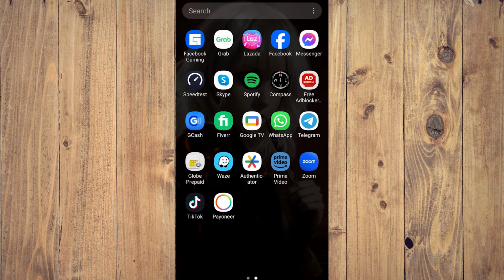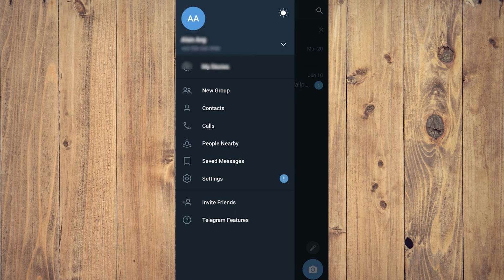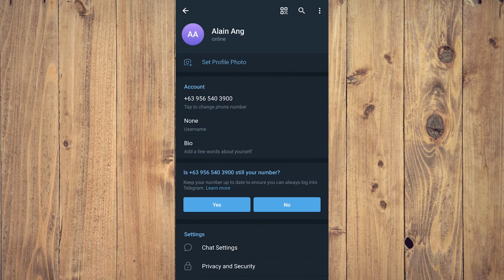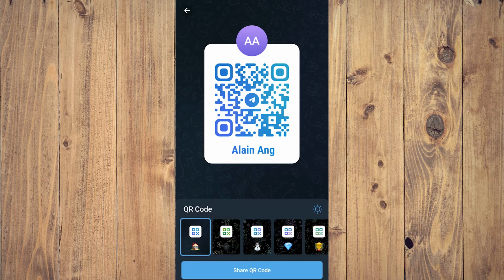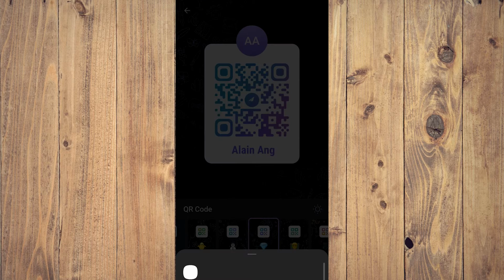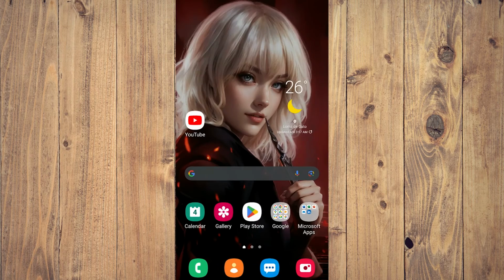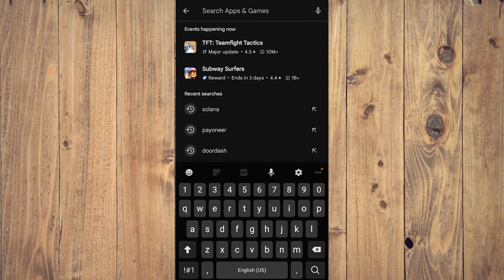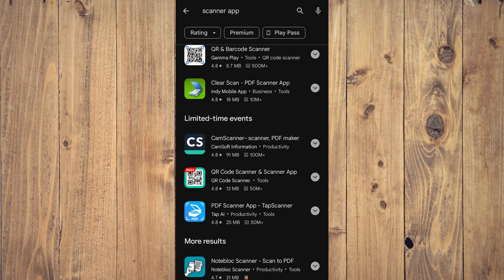How to Add Someone on Telegram with QR Code (Best Method)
Learn the best method to add someone on Telegram using a QR code in this easy tutorial. Say goodbye to searching for usernames and phone numbers!